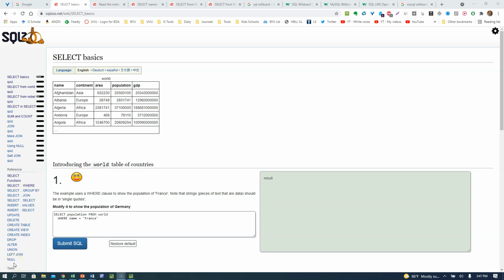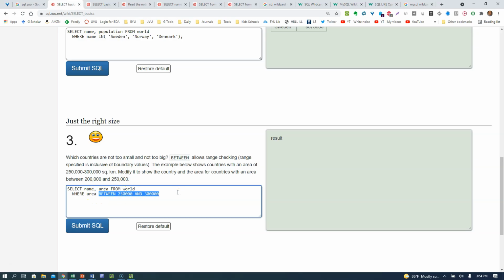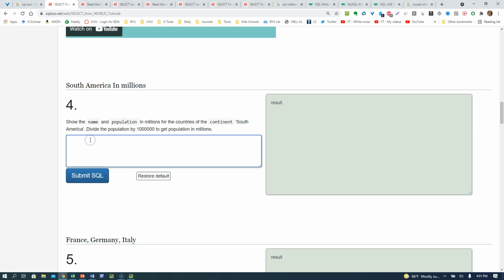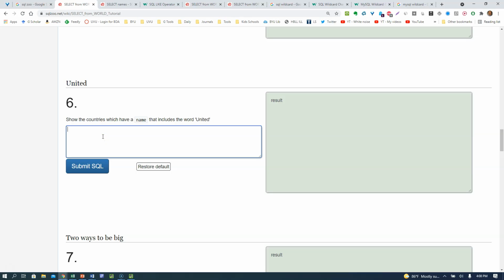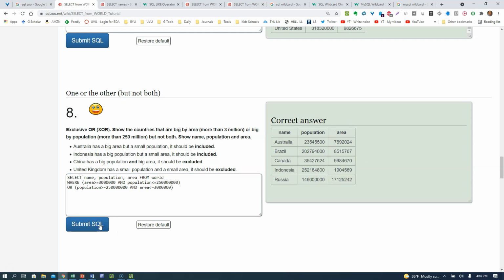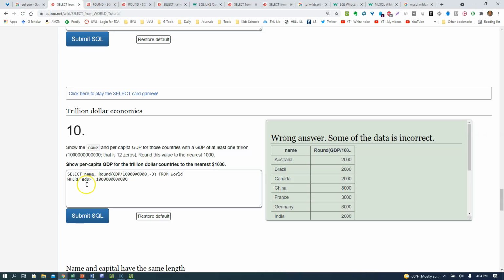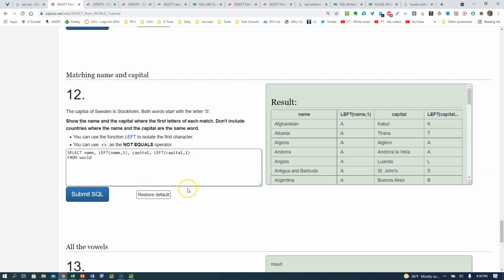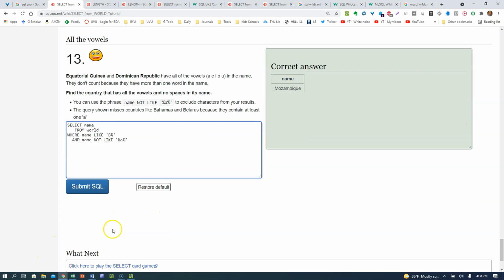SQL - SQLZoo - How to do the various "Select from World" queries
How to write the various SQL Zoo queries.

0:00 Intro
0:30 SELECT Basics #1
3:29 SELECT Basics #2
5:12 SELECT Basics #3 - Where area BETWEEN 200k AND 300k
6:33 SELECT from World #1
7:33 SELECT from World #2
8:05 SELECT from World #3 - Per capita GDP
10:53 SELECT from World #4 - Population in millions (also explain ALIAS)
13:22 SELECT from World #5 - WHERE name IN('France', 'Germany', 'Italy')
14:07 SELECT from World #6 - Name includes "United" (explain LIKE operator)
18:05 World #7 - Big by area or big by population (i.e. area greater than 3M)
19:19 World #8 - XOR (Exclusive OR)
22:48 World #9 - Rounding, i.e. ROUND(population/1000000,2)
25:00 World #10 - Trillion dollar countries (round to nearest $1000).
27:34 World #11 - Name and capital have same length i.e. LENGTH(name) = LENGTH(capital)
31:34 World #12 - Show the name and the capital where the first letters of each match. (So LEFT(name,1) = LEFT(capital,1)
34:21 World #13 - Find the countries that have all of the vowels (a e i o u) in their name.